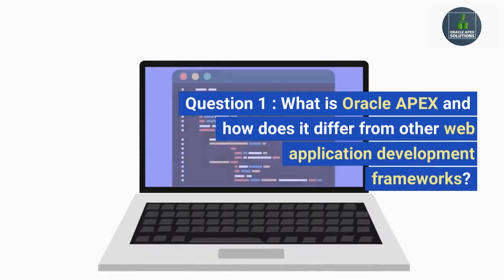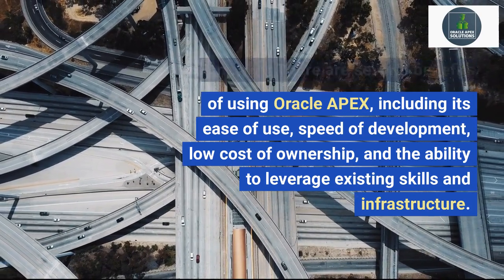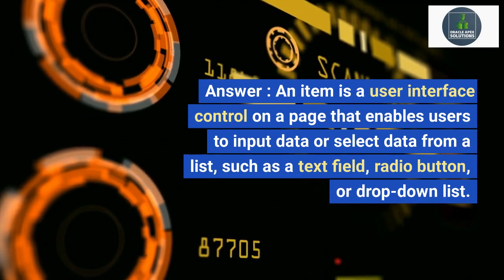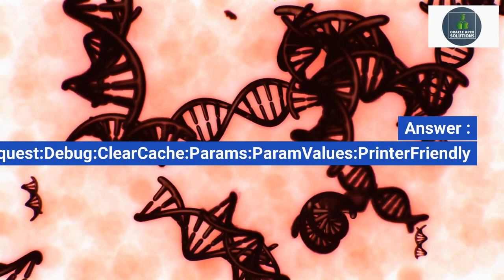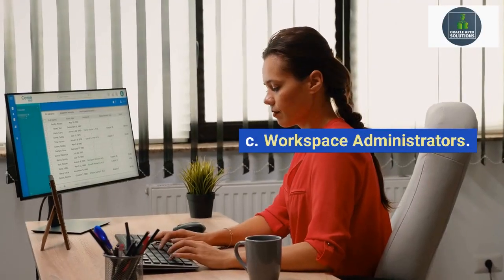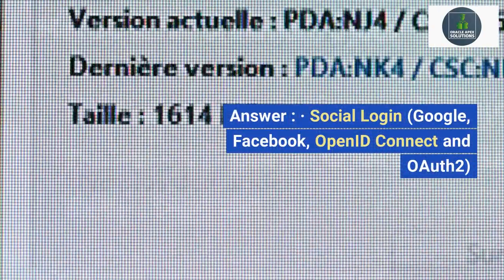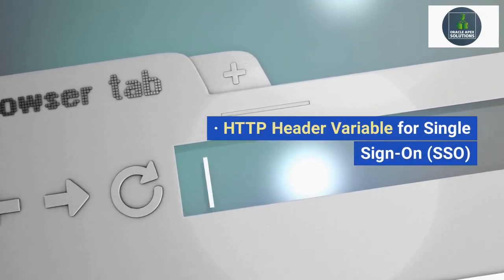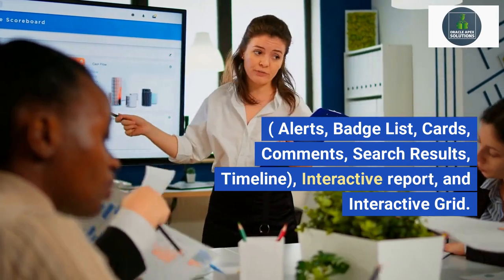Oracle APEX Interview Questions & Answers - Part 1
This videos contains Oracle APEX Interview Questions & Answers